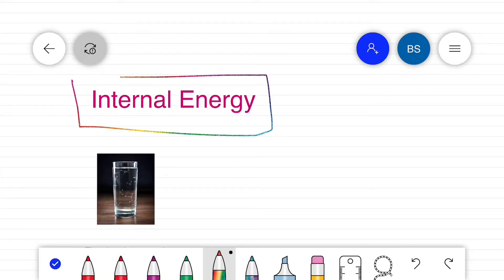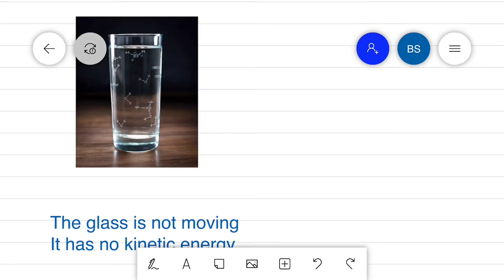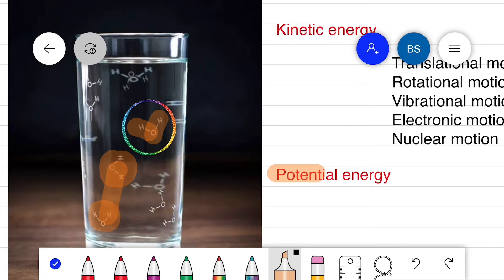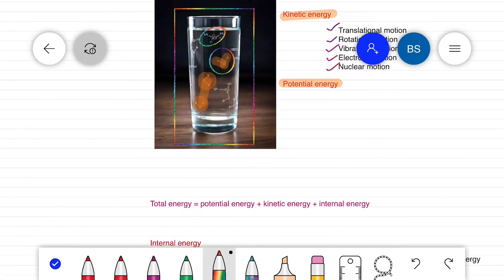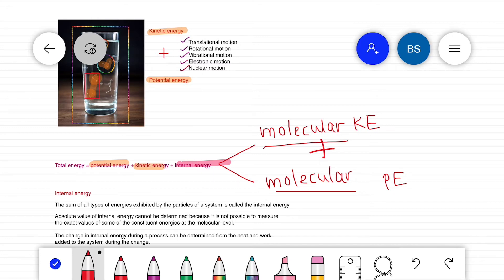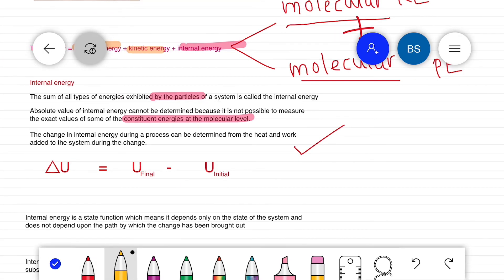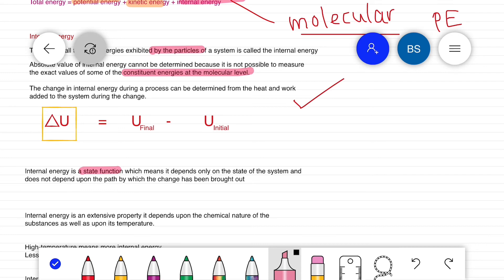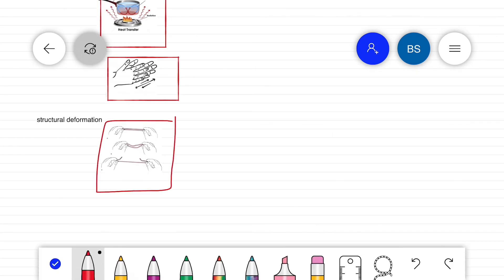Thermodynamics Part 6 | Internal Energy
thermodynamics